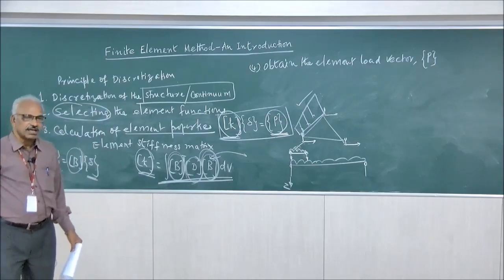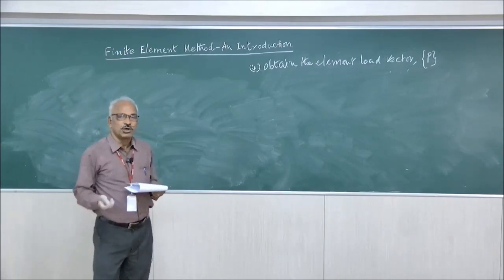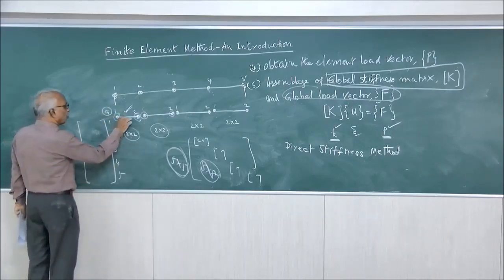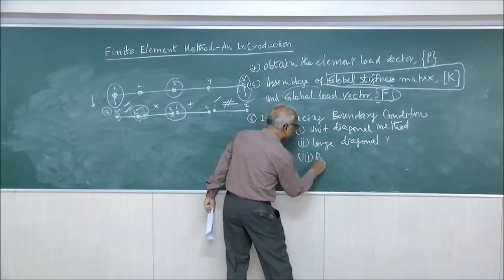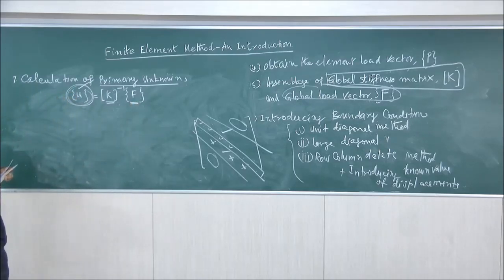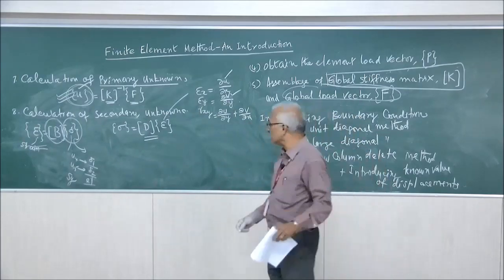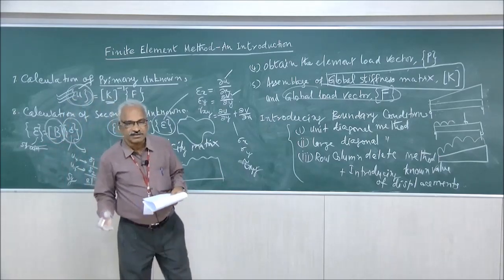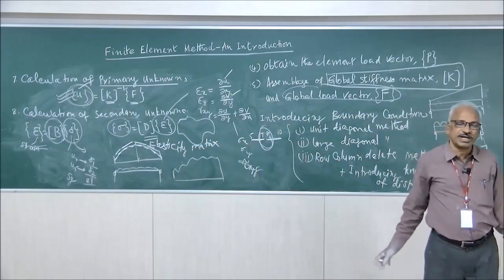Lecture 32: Finite Element Method - Introduction by Dr. P.Perumal, PSG iTech, CBE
Load Vector - Assemblage - Boundary Conditions - Primary Unknowns - Secondary Unknowns